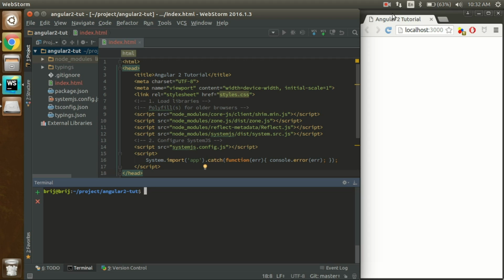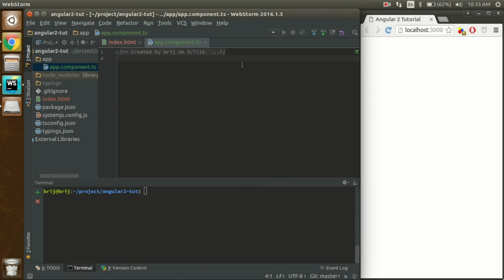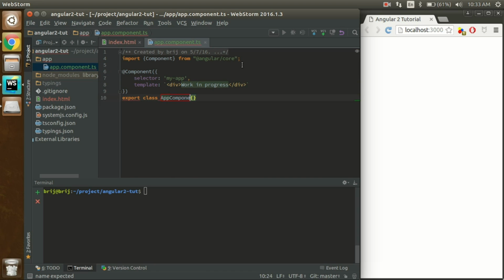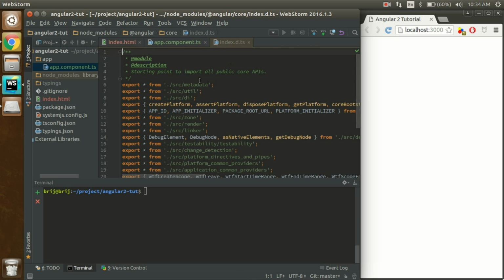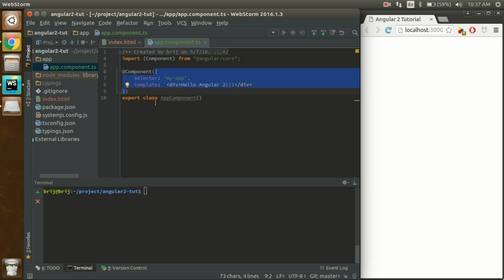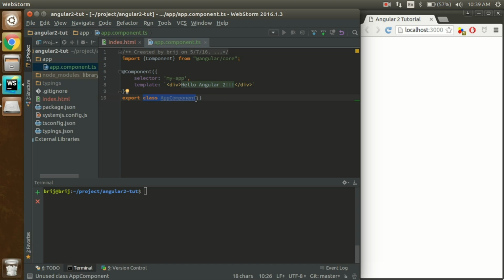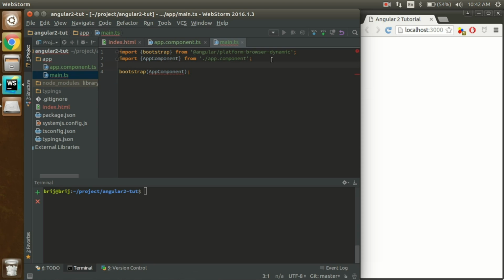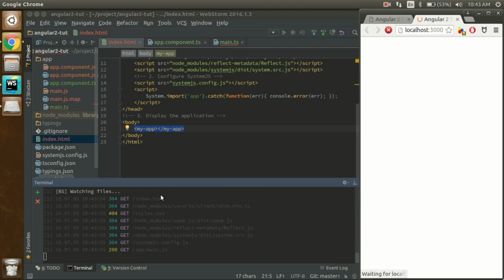First component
Creating our first basic hello angular component